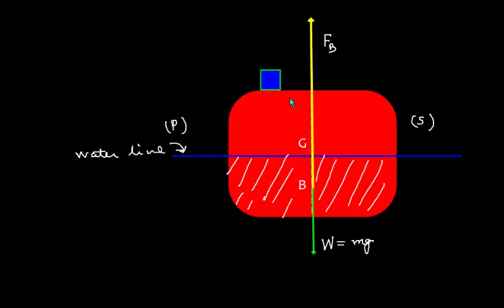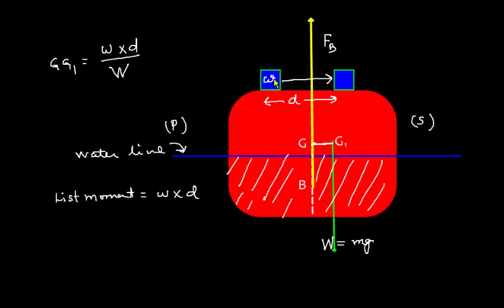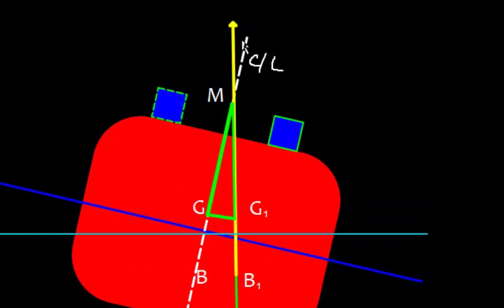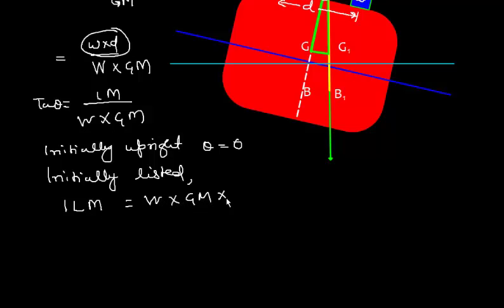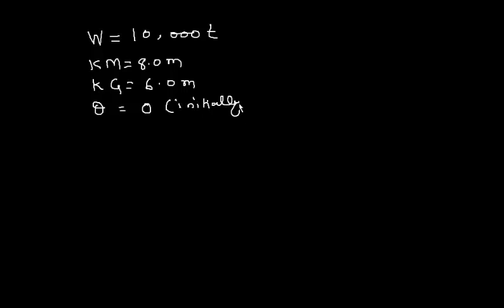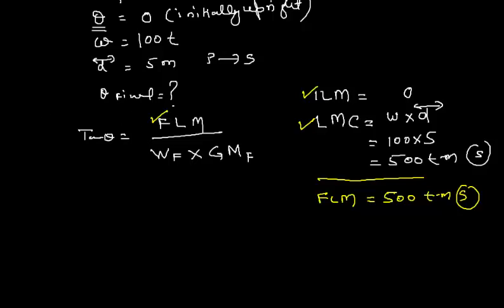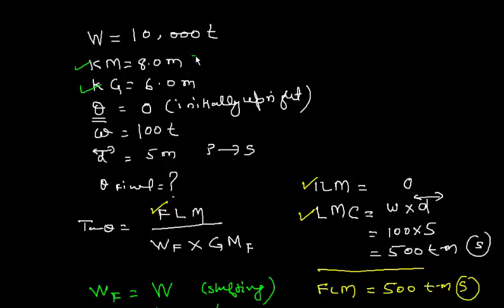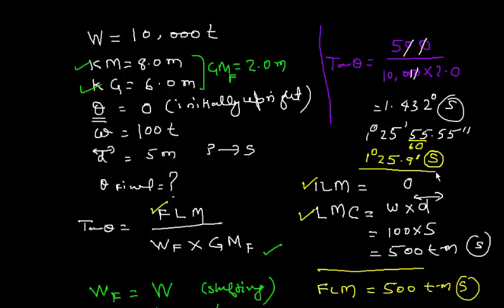Ship Stability_Introduction to list formula _ Example of list due to Shifting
Explains basic concept about list formula. Initial list moment ( ILM), list moment caused ( LMC ) and Final List Moment ( FLM). Example of list due to transverse shifting.